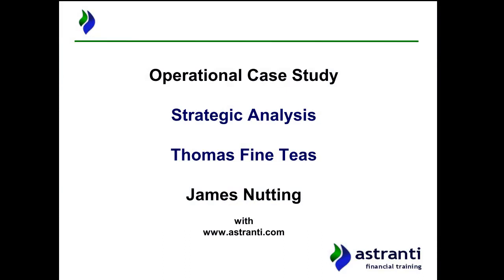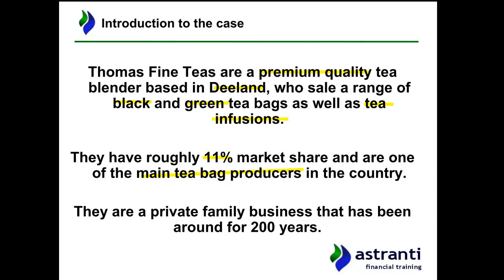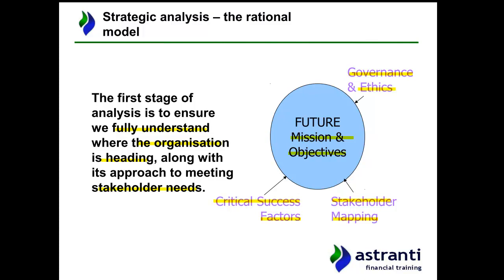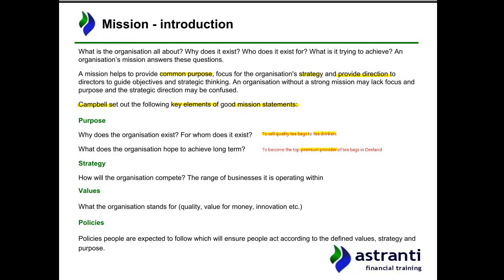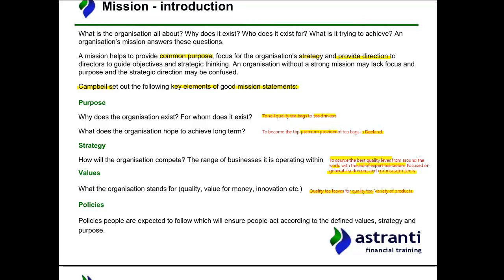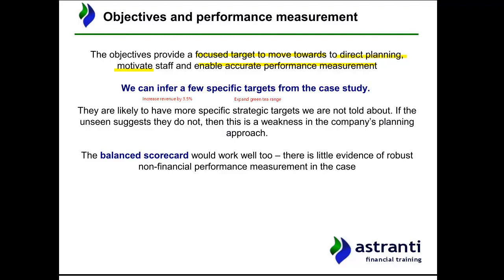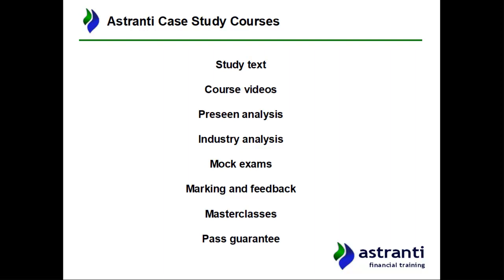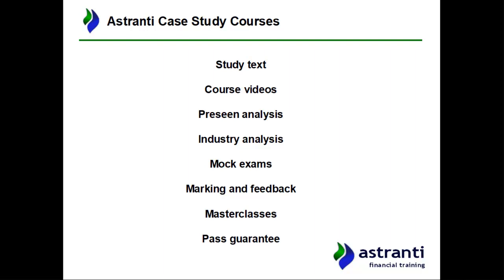CIMA OCS August 2018 - Thomas Fine Teas - Strategic Analysis of the Pre-seen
In this video Astranti operational case study exam expert James Nutting begins to link the theory from CIMA operational level, to the August 2018 OCS pre-seen, "Thomas Fine Teas".
In his detailed analysis, James links the key theory and models from CIMA operational level to the pre-seen scenario, helping you to develop your knowledge of the pre-seen.
This is just one of 9 pre-seen analysis videos that our OCS tutors have created for the August 2018 sitting. You can find more sample videos and documents